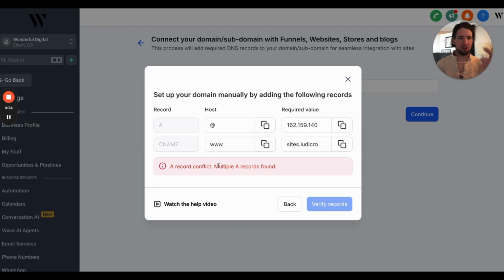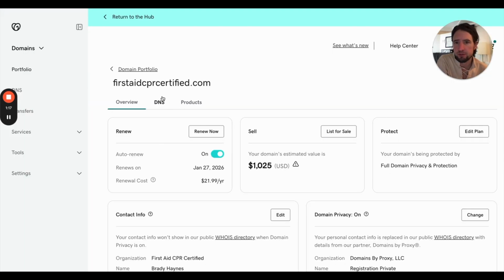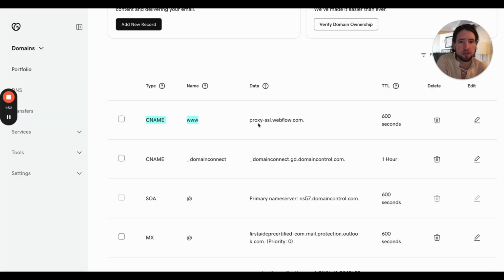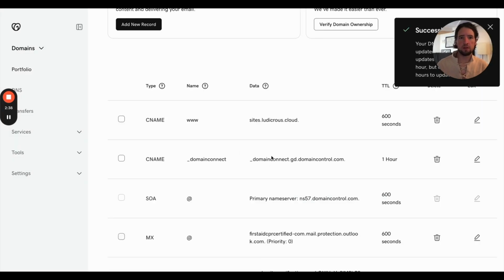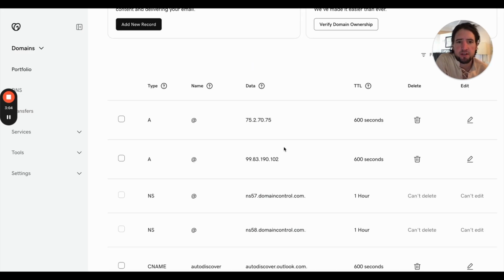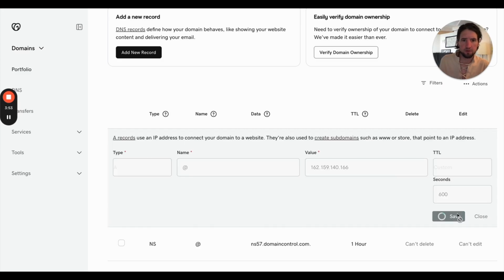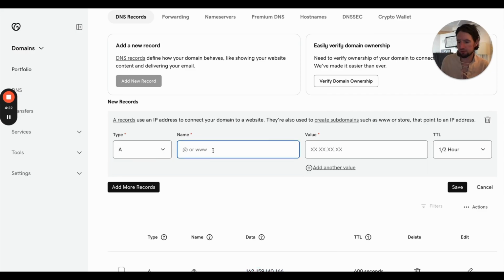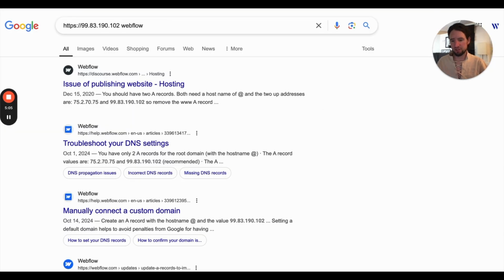Connect a domain | CNAME A records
Connect your domain and update DNS records but not sure where to start? We're here to help at Wonderful Digital. In this step-by-step tutorial, we’ll show you exactly how to connect your domain, configure your DNS settings, and avoid common mistakes.